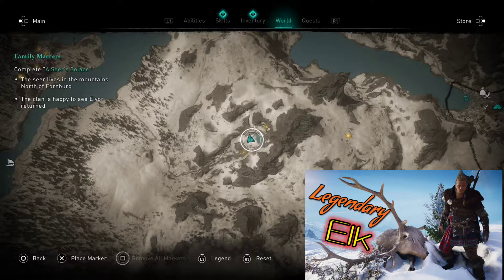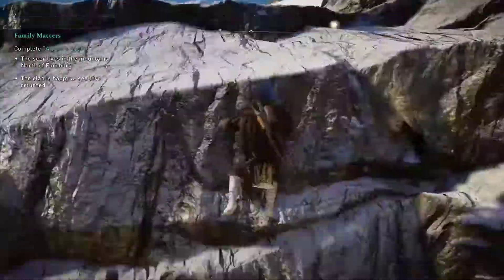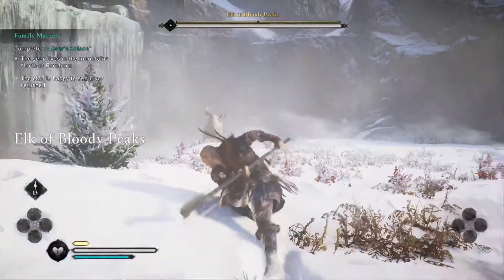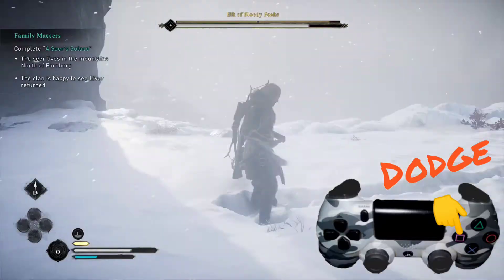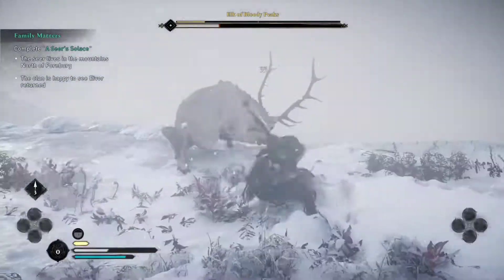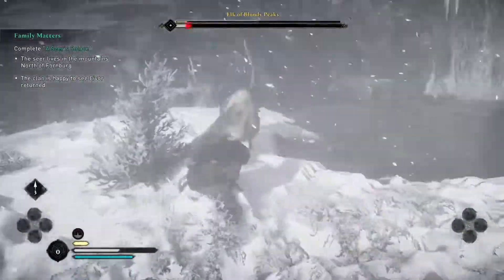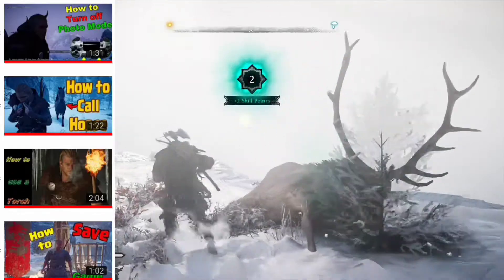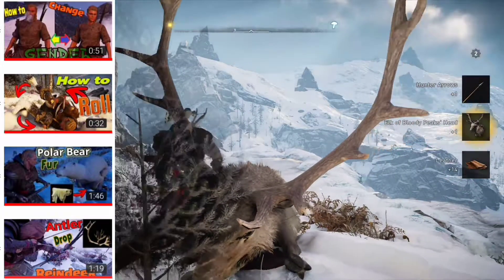Where is the legendary elk in AC Valhalla?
Where is the legendary elk in Assassin's Creed Valhalla?
Where is the legendary Elk Valhalla?
ac valhalla legendary elk location.

AC Valhalla
assassin's creed valhalla
legendary elk
location